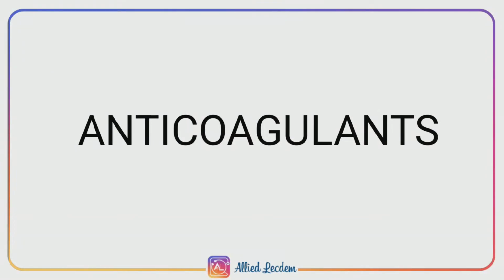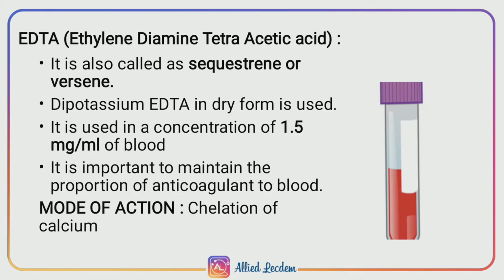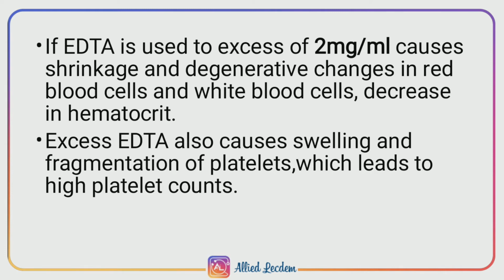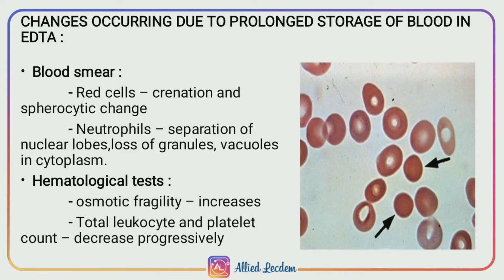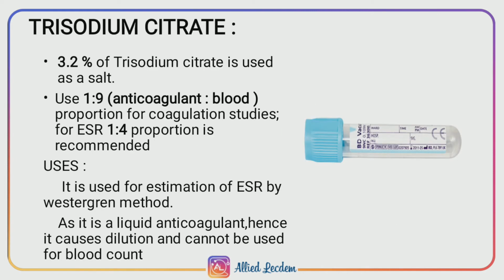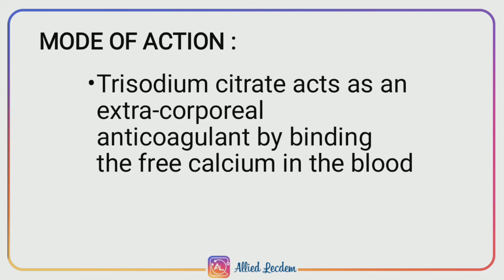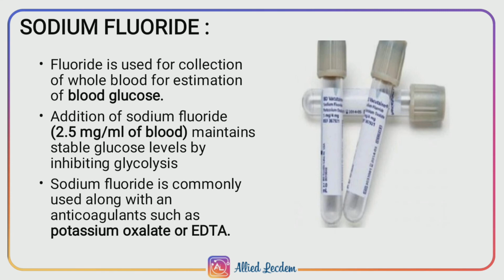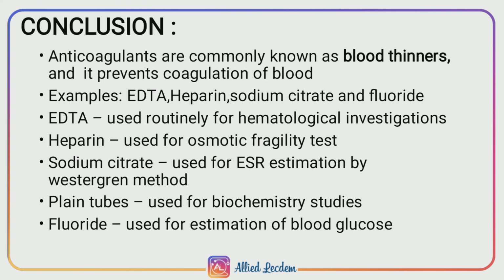ANTICOAGULANT | MLT | LECTURE 8 | ALLIED LECDEM.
Hi guys,

In this video we are discussing about the topic "Anticoagulant", Which is related to the department of Medical Laboratory Technology. Our  motive is to share our knowledge with others and we strongly belive that KNOWLEDGE INCREASES BY SHARING, NOT BY SAVING